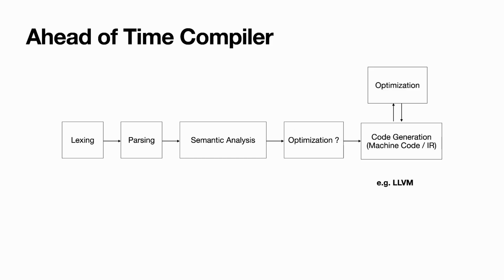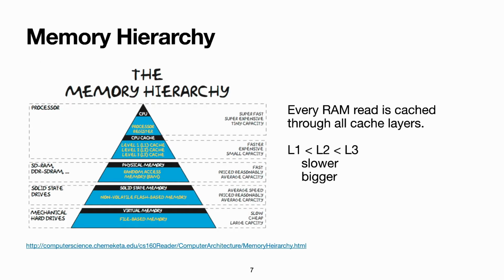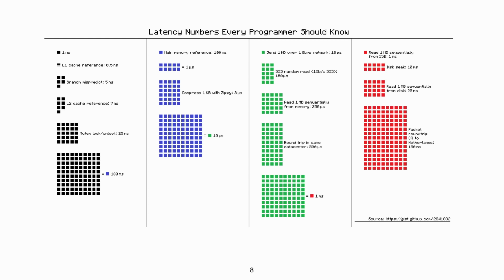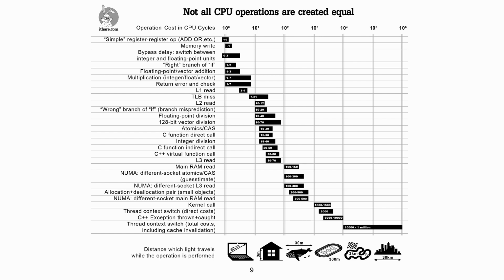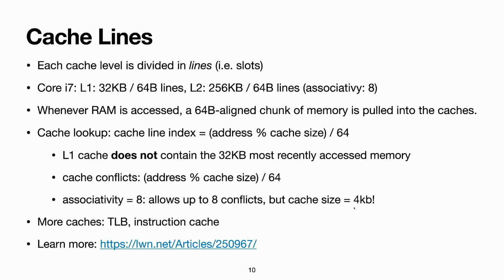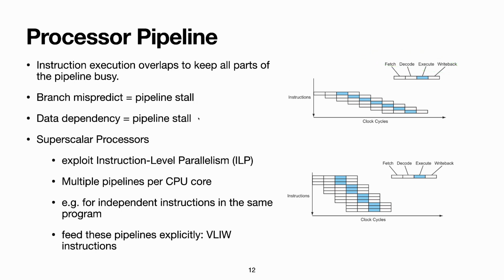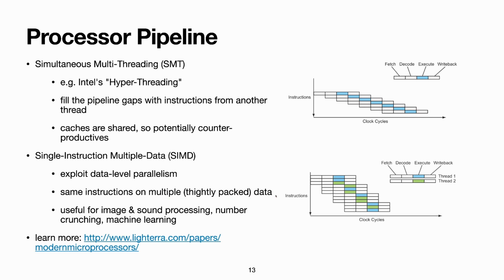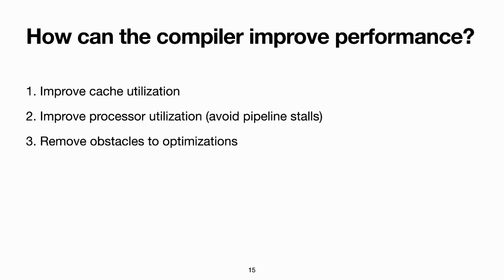24. Performance: Hardware Considerations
In this first video about optimization, we talk about the computer architecture characteristics that influence program performance, and which justify the various optimizations that we'll review in the next video.